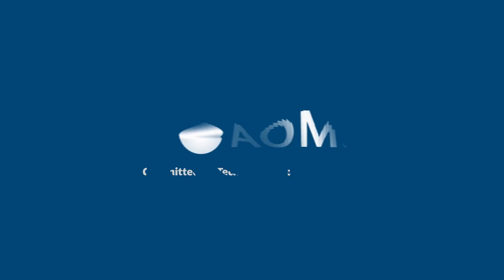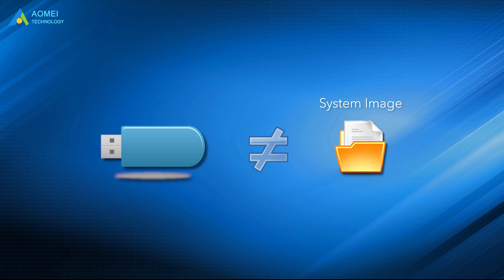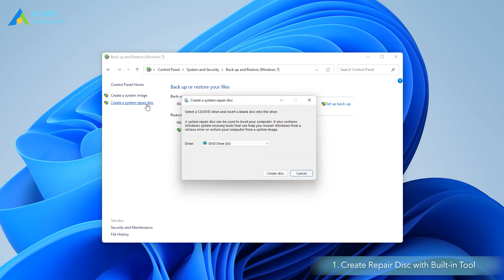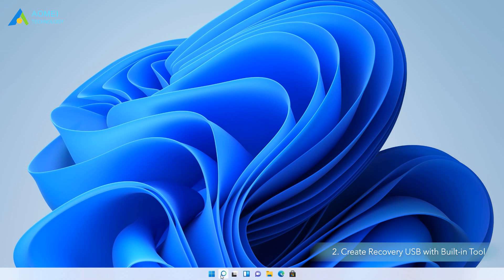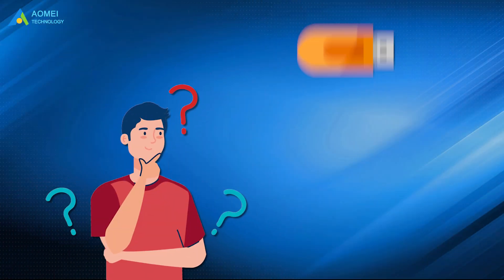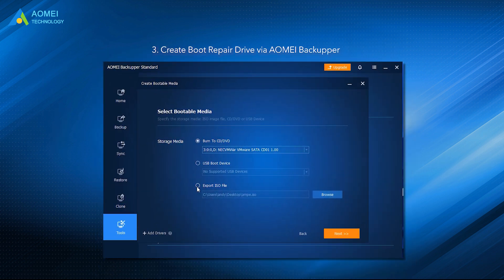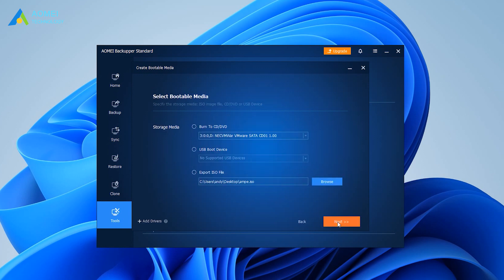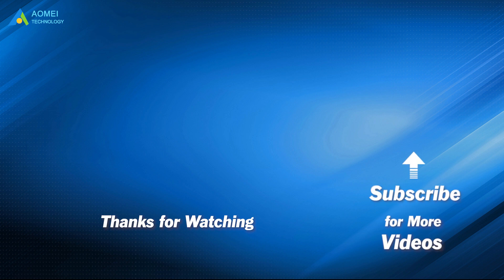How to Create Windows 11 Recovery Disk or USB | 3 Free Ways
In this video, you will know how to create Windows 11 recovery disk in 3 free ways easily.

✅ 【Create Windows 11 Recovery Disk】
⏰ 0:00 Start
⏰ 0:50 Way 1. Create Repair Disc with Built-in Tool
⏰ 1:30 Way 2. Create Recovery USB with Built-in Tool
⏰ 2:36 Way 3. Create Boot Repair Drive via AOMEI Backupper

✅ 【Detail】
⏰ 0:50 Way 1. Create Repair Disc with Built-in Tool
If you want to make a repair disk please get your CD/DVD prepared.
1. Open Control Panel. Click "System and Security".
2. Click Backup and Restore (Windows 7).
3. Then, you will be asked to select a CD/DVD drive and insert a blank disc into the drive, please do as instructed.
4. Click "Create disc" to create Windows 10/11 recovery disk with CD/DVD. Then, it will start to write this disc, this process only takes a few minutes.

⏰ 1:30 Way 2. Create Recovery USB with Built-in Tool
If you want to create a recovery USB please prepare a flash drive that has at least 16 GB capacity, and ensure it’s empty, because all the data on the USB drive will be deleted. If you want, please
1. Connect the USB drive to your computer. Type “recovery drive” into the search box and select “Create a recovery drive”.
2. In the pop-out window, check the option “Back up system files to the recovery drive” and hit “Next”.
3. Then select the USB flash drive you prepared, and click” Next” to continue.
4. On the next screen, you will be told everything on the drive will be deleted, so please make sure there is no important data. Then, click “Create” to begin creating Windows 10/11 recovery USB drive.

⏰ 2:36 Way 3. Create Boot Repair Drive via AOMEI Backupper
If you want a more flexible way, you can choose to use a third-party media creator - AOMEI Backupper Standard. With it, you can not only create Windows 10/11 recovery USB for the current computer but also another PC, and it can be applied to all Windows PCs, including Windows 11/10/8/7 (both 32-bit and 64-bit).
1. Launch AOMEI Backupper Standard.
2. To recover Windows via this tool, you can create a regular system backup in the "Backup" tab. Then click “Tools” from the left panel and then select “Create Bootable Media”.
3. Select bootable disc type from Linux-based or Windows PE based, and click “Next”.
4. Then you can select a "CD/DVD" or "USB drive" to create this Windows 10/11 bootable recovery media. If you don't have CD/DVD or USB, you can choose to export Windows 10 recovery ISO image file and then click “Next” to run this process.